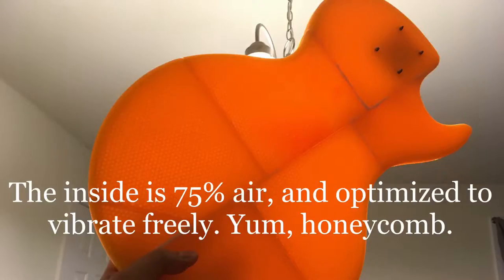3D Printed Guitars and Accountability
This guitar was 3D Printed with internal structures meant to optimize vibration, ill share more details next week. This is the first video about cool guitar stuff, we'll see how things unfold one week at a time.